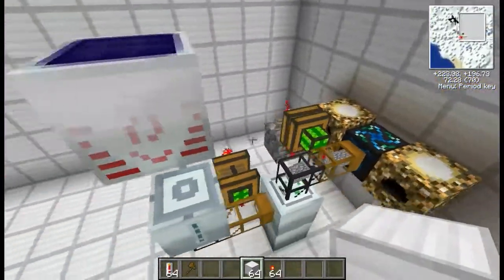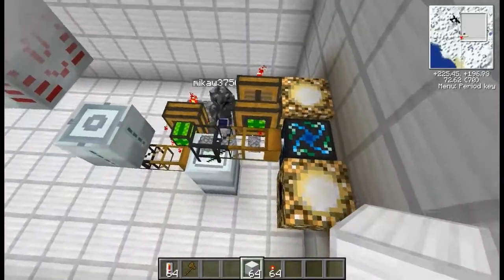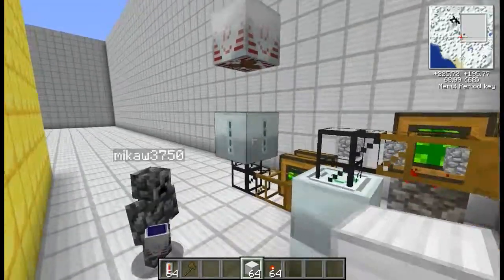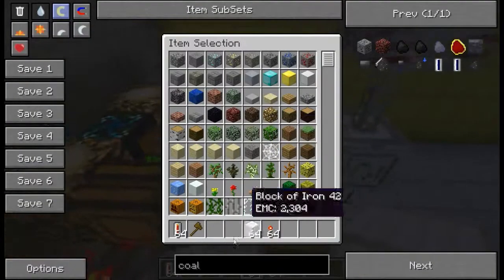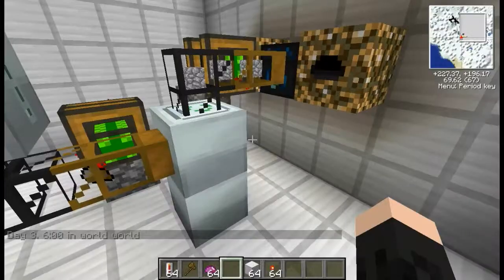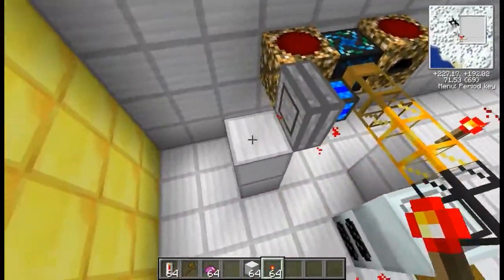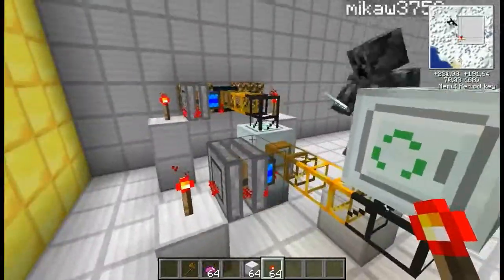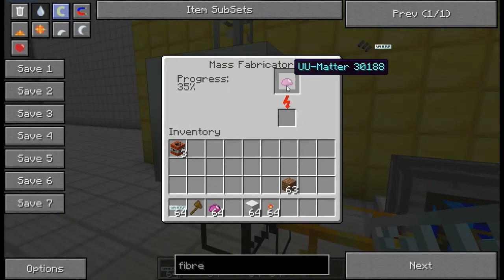Tekkit Tutorial - Automatic UU-Matter Maker